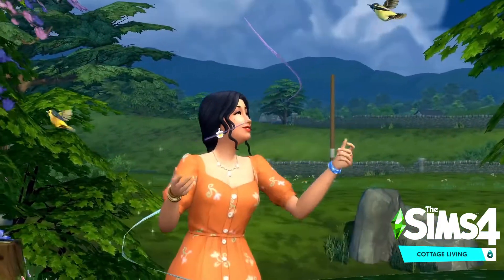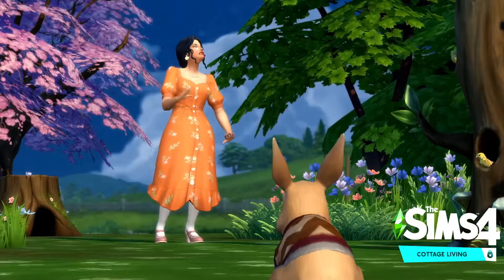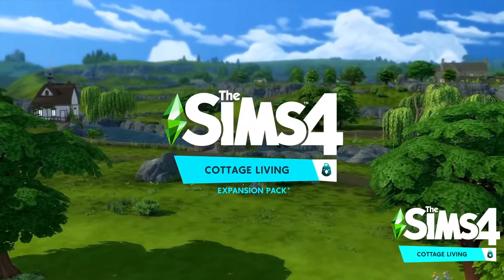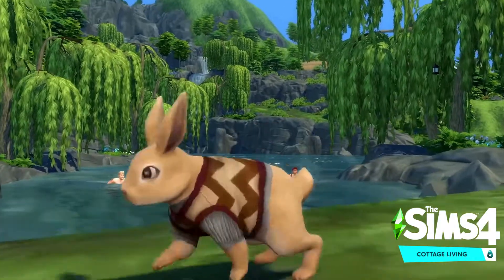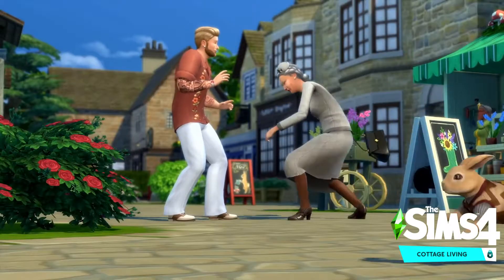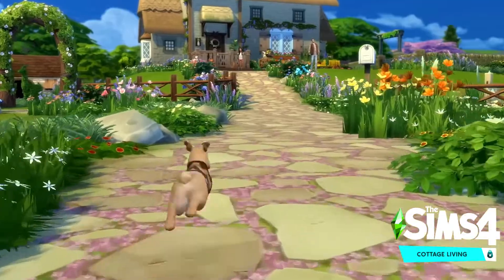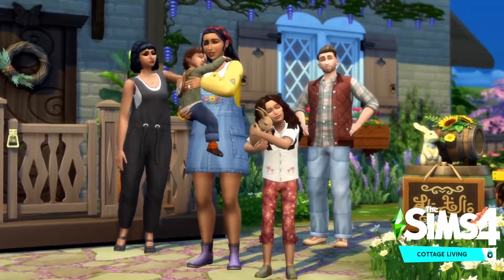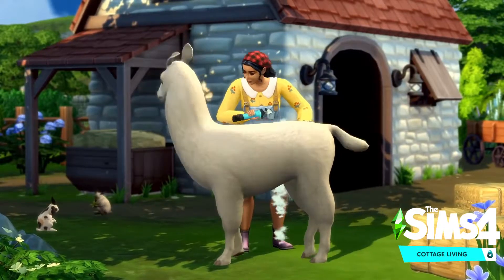the ONLY trailer reaction you need to watch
I don't usually post these kinds of trailer breakdowns, but this time I couldn't resist. Obligatory link tree